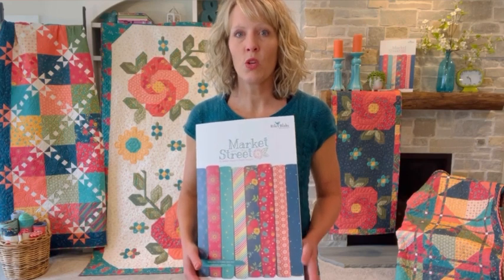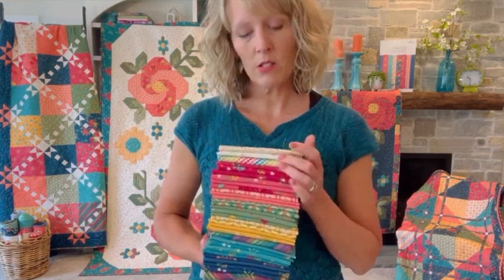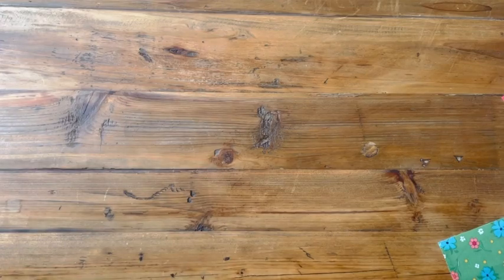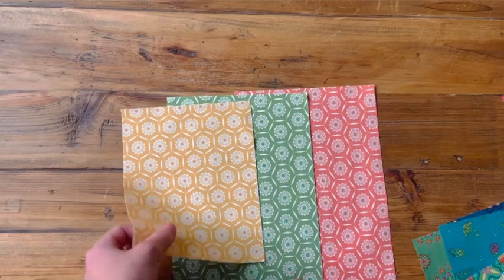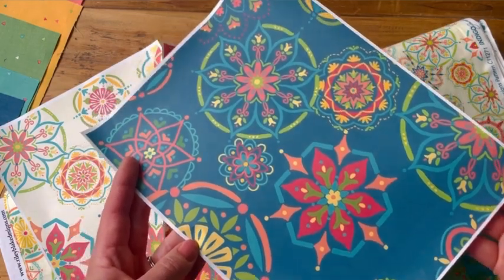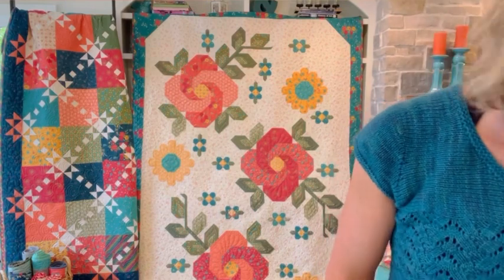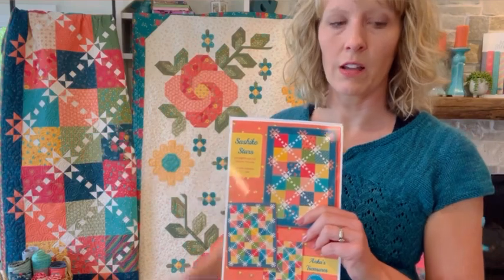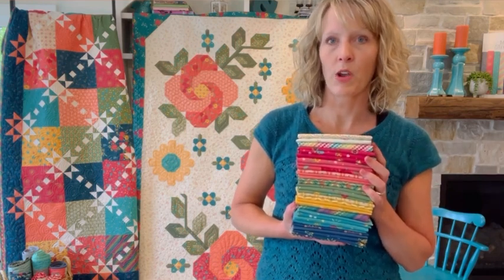Introducing Market Street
Introducing Market Street by Heather Peterson for Riley Blake Design.   This collection will be available in stores in October of 2023.  Watch the video to learn more about the prints in this collection, as well as the supporting patterns.